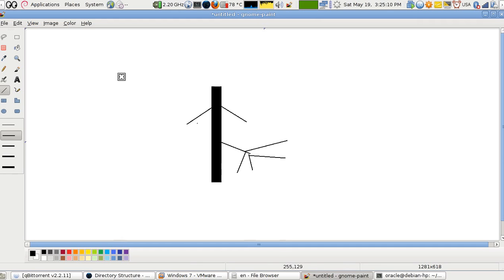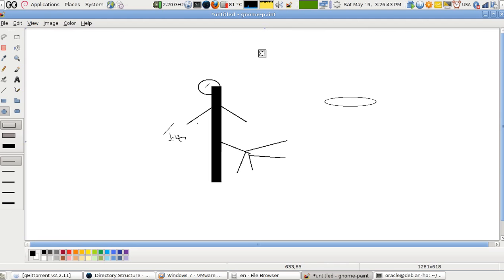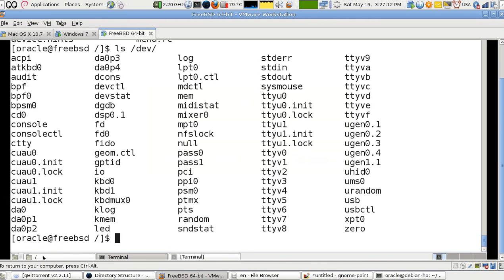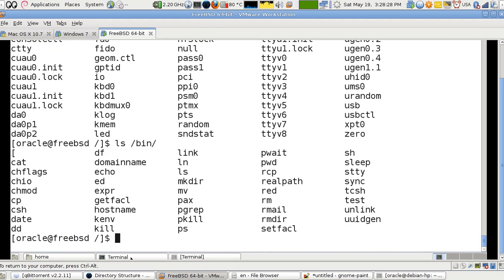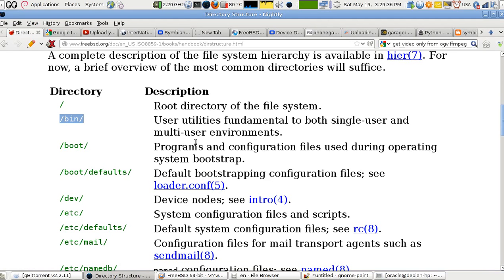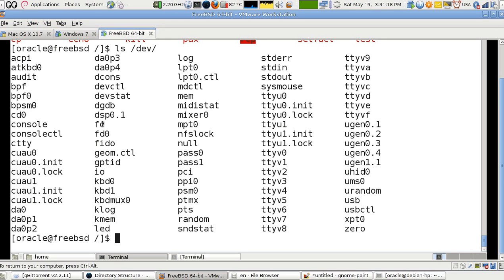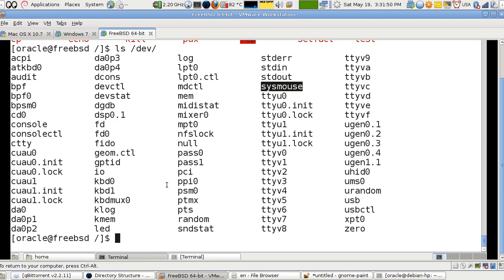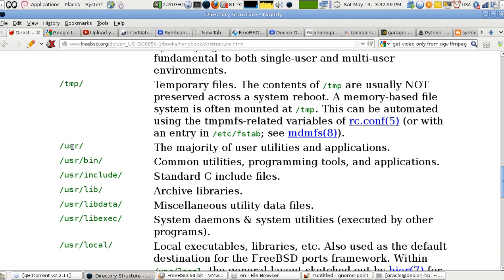Lesson 6 FreeBSD Unix: Directory Structure (English Version)